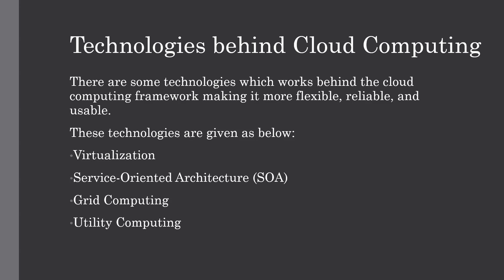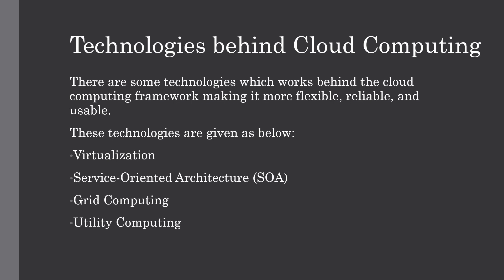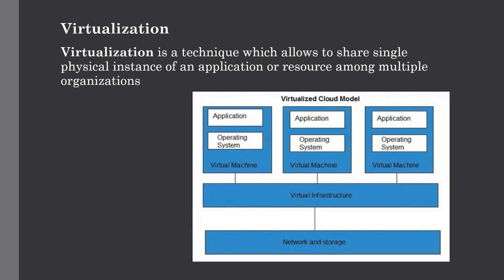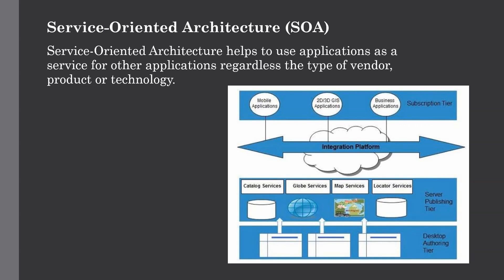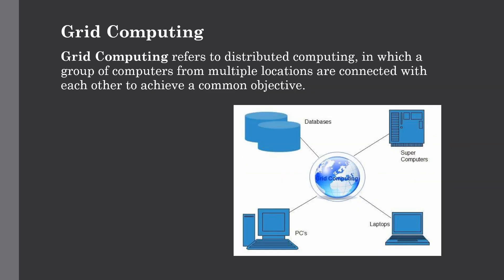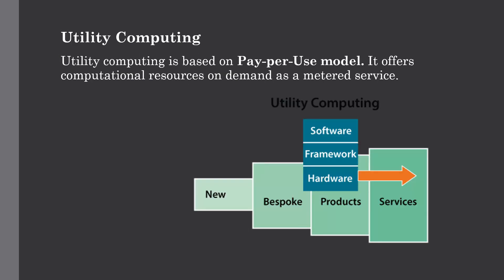Cloud Computing Technologies | Lecture 2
In this lecture I have covered Technologies Behind Cloud Computing where we have seen certain technologies working behind the cloud computing platforms making cloud computing flexible, reliable, and usable.

These technologies are:

    Virtualization
    Service-Oriented Architecture (SOA)
    Grid Computing
    Utility Computing

In the last lecture, we have seen Cloud Computing Overview where we have seen what is cloud?, How Cloud works, basics of Cloud Computing, Deployment Models:

Public Cloud
Private Cloud
Community Cloud
Hybrid Cloud

 Service Models:

Infrastructure-as–a-Service (IaaS)
Platform-as-a-Service (PaaS)
Software-as-a-Service (SaaS)

Also we have learnt about Cloud Computing benefits and drawbacks.

Audience

This Cloud Computing Full Course has been prepared for the beginners to help them understand basic concepts related to Cloud Computing. This course will give you enough understanding on Cloud Computing concepts from which you can gain your expertise in the cloud career.

Prerequisites

Before proceeding with this course, you should have basic knowledge of Computers, Internet, Database and Networking concepts. These concepts will help you in understanding the Cloud Computing knowledge and excel on the learning track.

Channel Description-